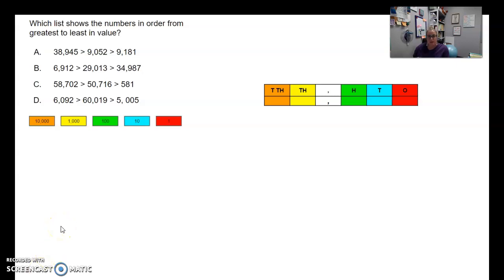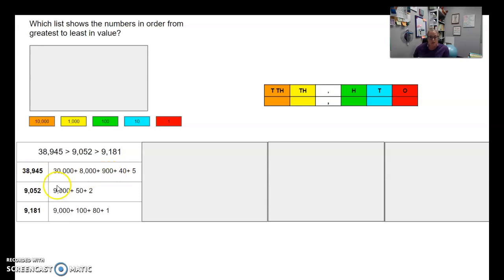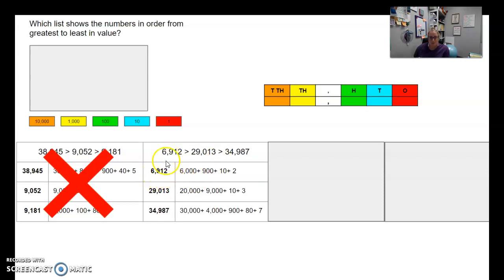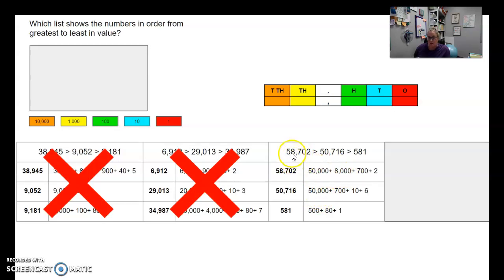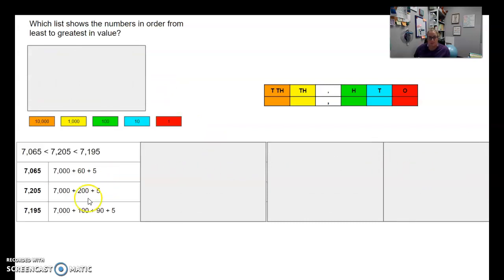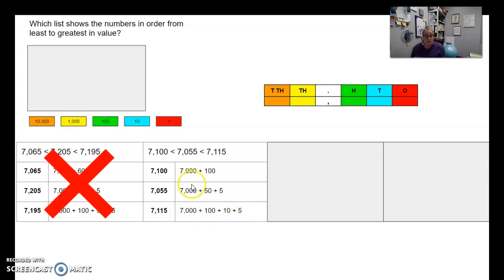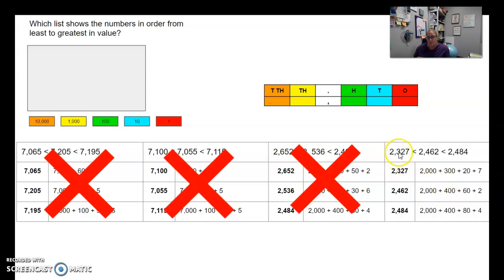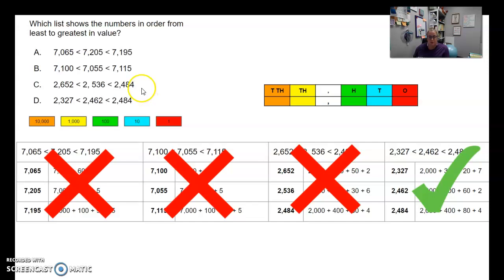3rd 5/6 ex